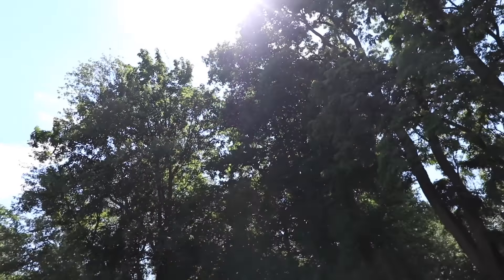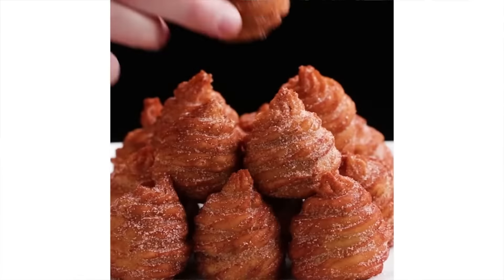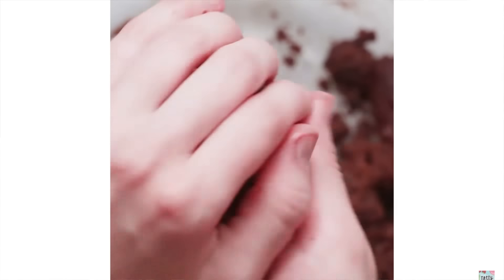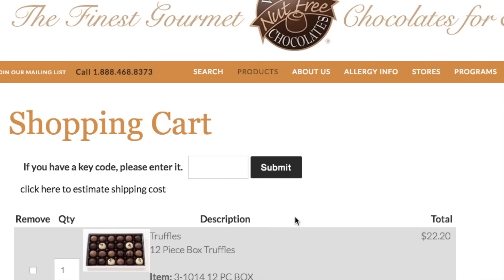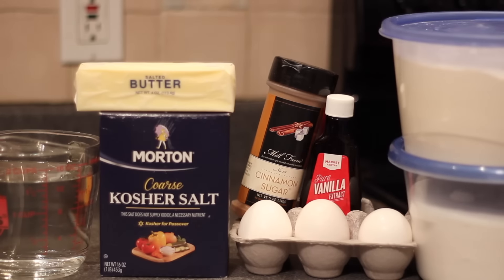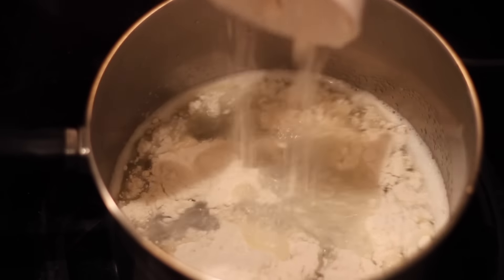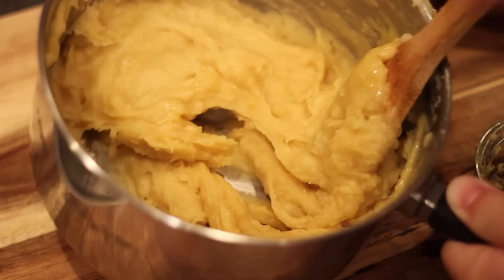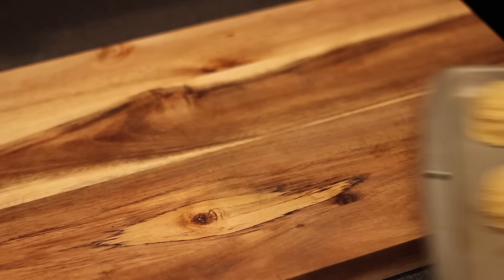Churro Bombs Review- Buzzfeed Test #128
The real mystery here is wtf is on my lip at the beginning